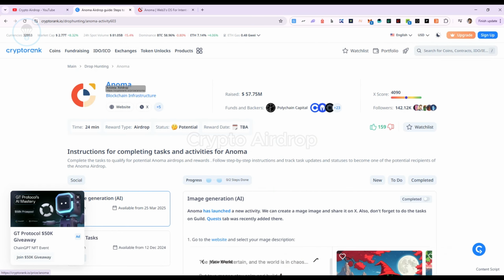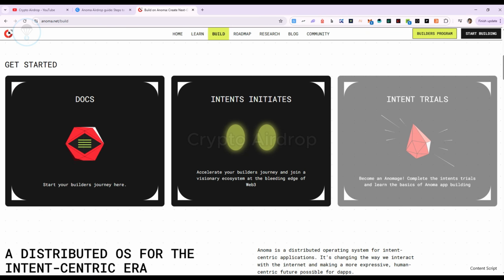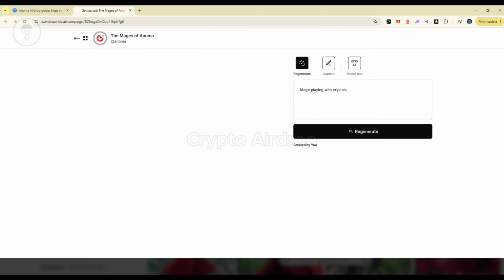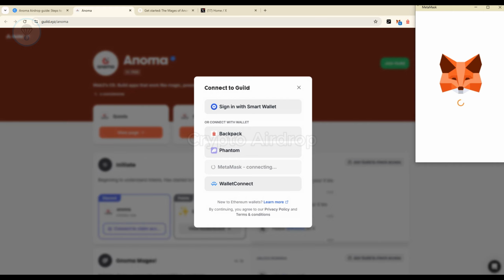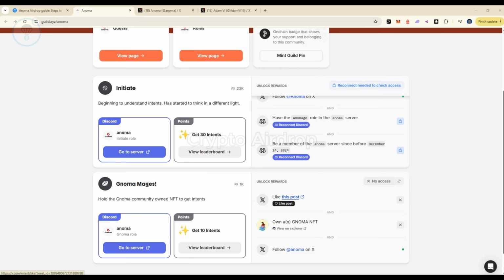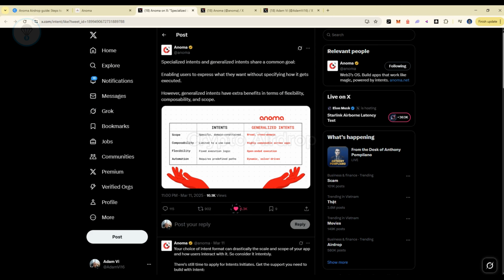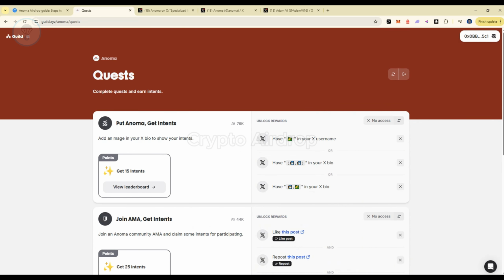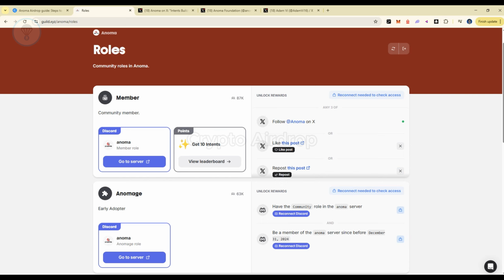Anoma Airdrop Super Early project Free to join with $60 million Funding | Full Guide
🔥 Anoma Airdrop is LIVE – Join Early for Maximum Rewards! 🔥
Anoma is one of the most promising Web3 privacy-focused blockchain projects, backed by $60 million in funding from top-tier investors. This is your chance to get in early, join the Anoma Airdrop completely FREE, and potentially earn big before the mainnet launch!

In this video, you’ll get a complete step-by-step guide on how to join the Anoma Airdrop, including all the tasks, wallet setup, and tips to maximize your free token rewards.

✅ What is Anoma Network and why it’s a game-changer in the blockchain space
✅ How to join the Anoma Airdrop for FREE – No gas fee, no KYC
✅ Detailed wallet setup and connection instructions
✅ How to complete tasks to qualify for maximum token rewards
✅ Insights into Anoma’s $60M fundraising round and future roadmap

💡 Why You Shouldn’t Miss This Airdrop:
✔️ Backed by $60M in funding – Massive potential ahead
✔️ Early participants may receive the highest rewards
✔️ 100% free to join – No investment needed
✔️ Unique project focused on privacy, interoperability & DeFi
✔️ Easy to join even for beginners
🔍 Link Image generation

📲 Join now and don’t miss your chance to earn free crypto with Anoma!